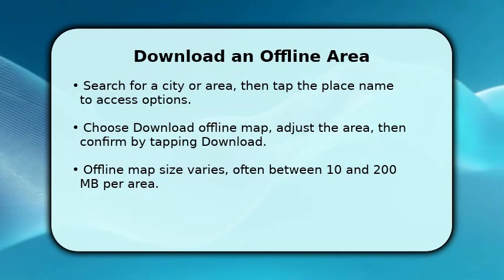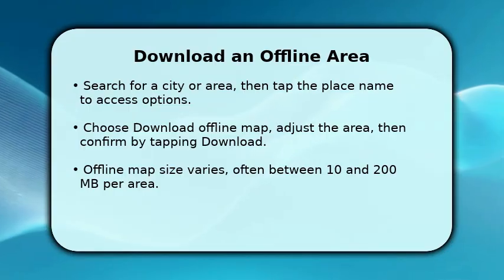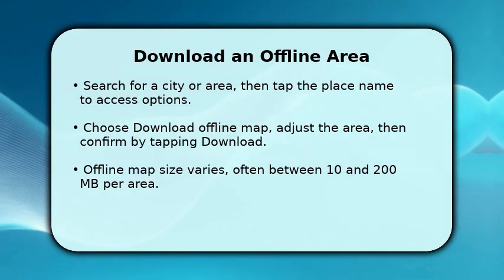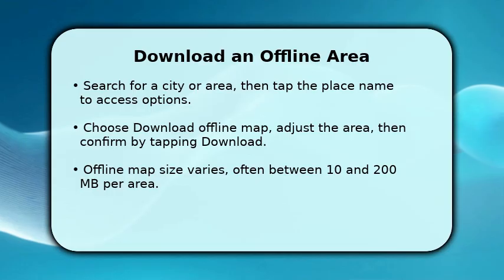How to Use Google Map Offline - Full Guide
How to Use Google Map Offline - Full Guide | 🔒 Surfshark VPN Deal — Stay private and secure. $1.99/mo + 3 Months Free ▸

Discover the essential steps for using Google Maps offline on your device. This comprehensive guide covers downloading maps, setting up regions of interest, and navigating without an internet connection.

Google Map Offline, Download Maps, Navigate Without Internet, Regions Of Interest, GPS Navigation Guide, Offline Google Maps Tutorial, Mobile Device Mapping, No Signal Area Traveling, Preload Your Route, Digital Atlas Download